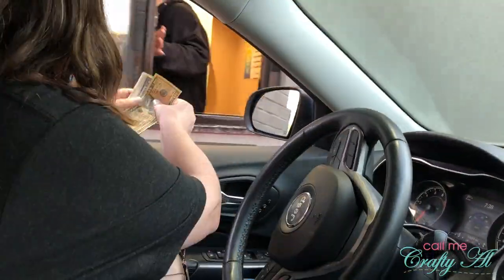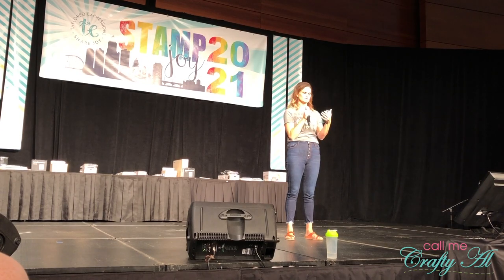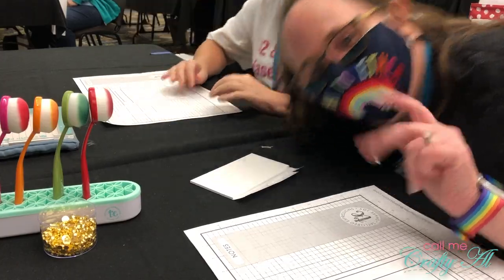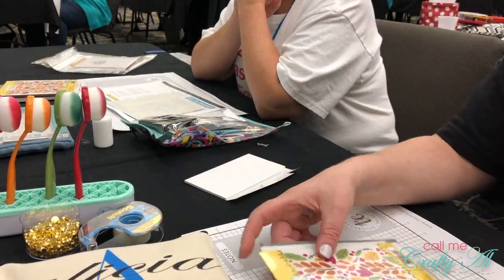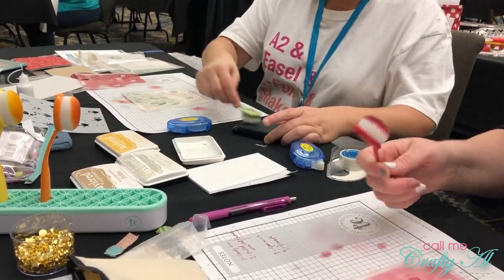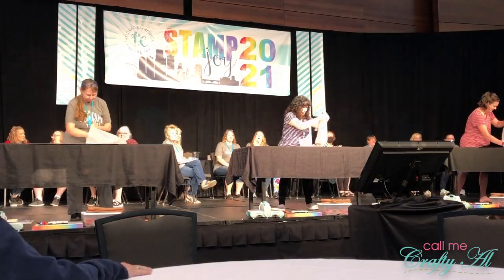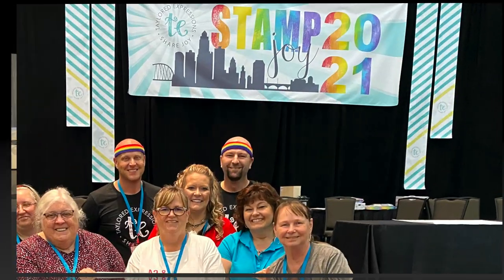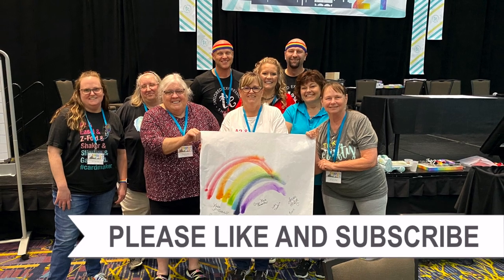Stamp Joy 2021 Crafty Vlog #3 @TayloredExpressions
Hello, crafty friends!! I recently attended Stamp Joy 2021 hosted by @taylored expressions in Des Moines, Iowa and I will be sharing all about the craft and fun-filled weekend in a special Stamp Joy 2021 Crafty Vlog Series. In today’s video I will be sharing about the second / last day of the event including the card class, craft olympics and the design team Q&A panel. Make sure stop back by to watch the whole series AND don’t forget to check out the LIVE video we did from the hotel room after the event was all over. Both are linked below :)

HaPpY cRaFtInG!
   Alicia
   Call Me {Crafty} Al